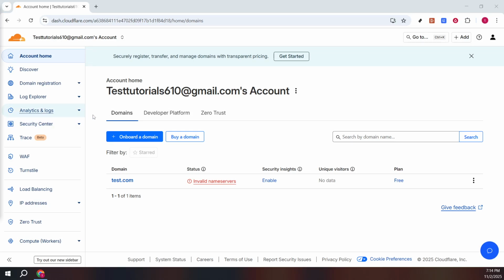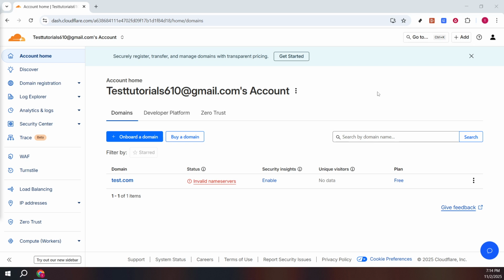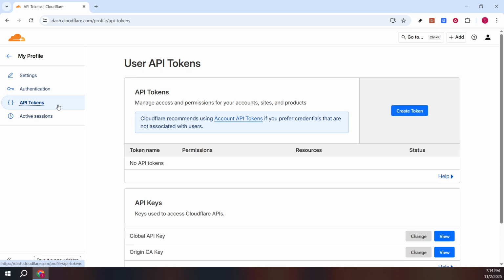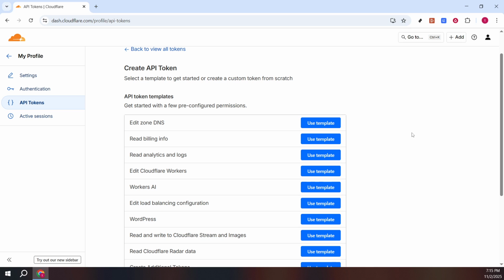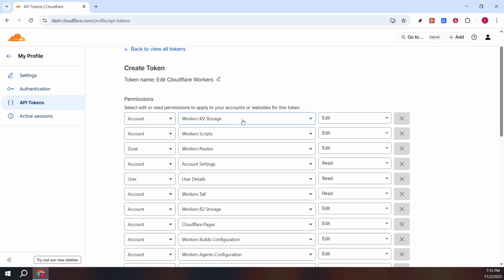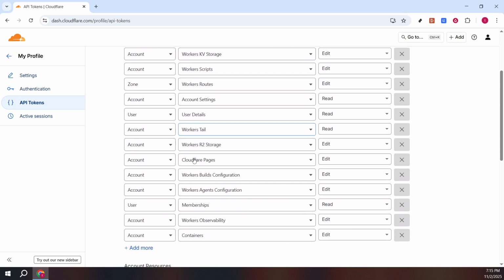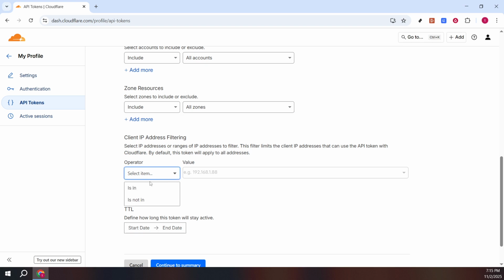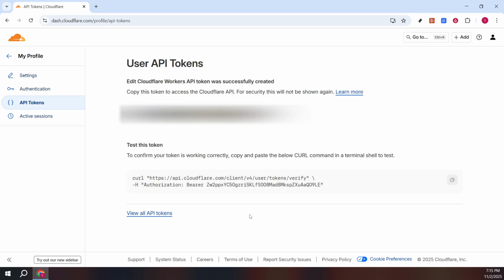How To Generate Your Cloudflare API Token [2026 Guide]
How To Generate Your Cloudflare API Token